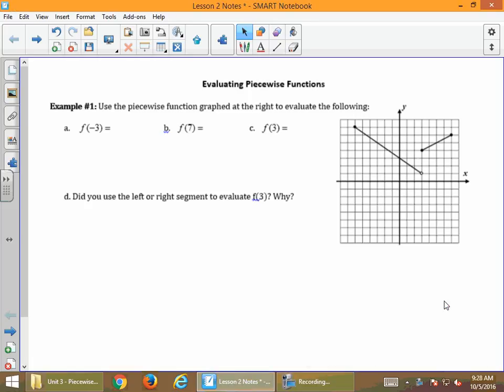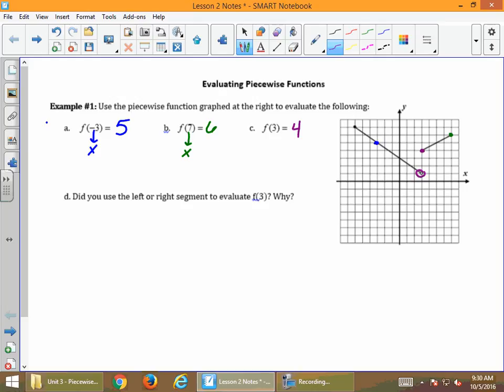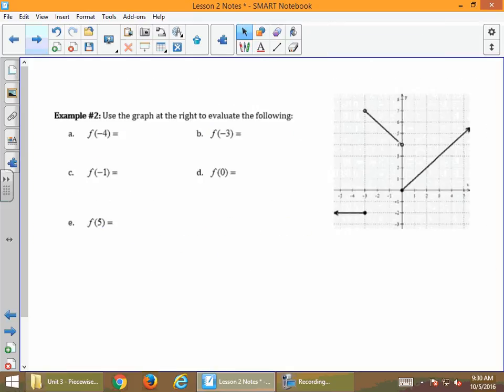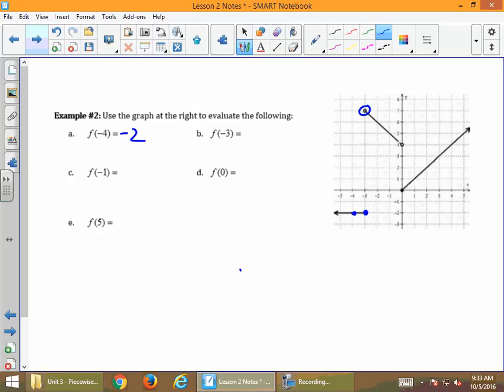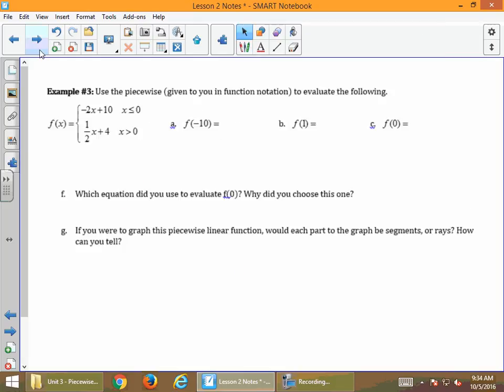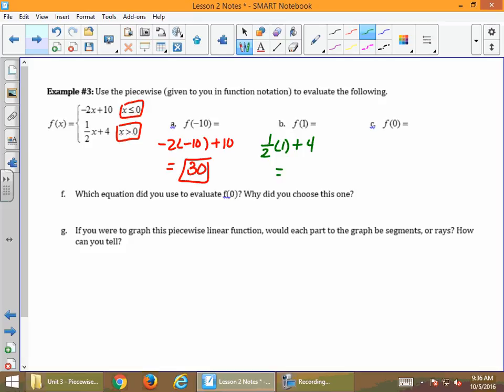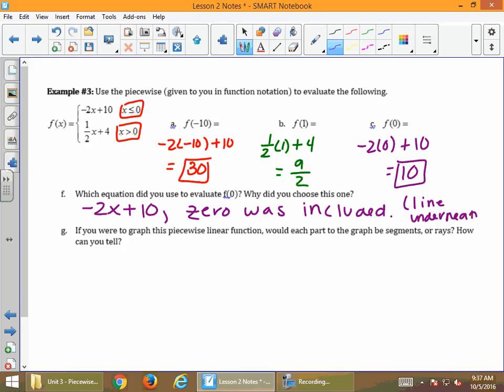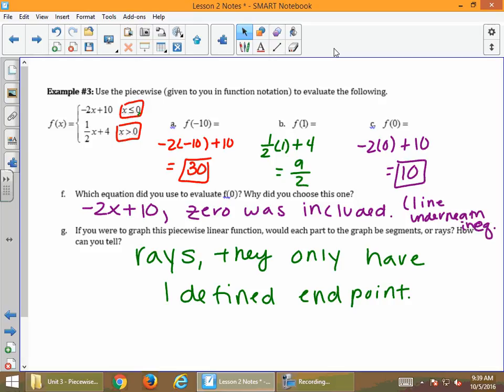Evaluating a Piecewise Function Notes